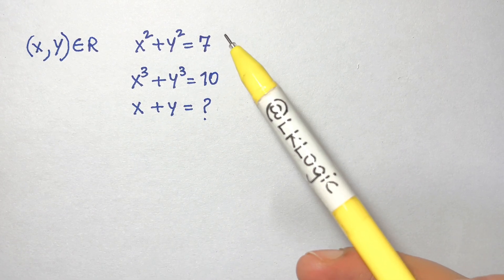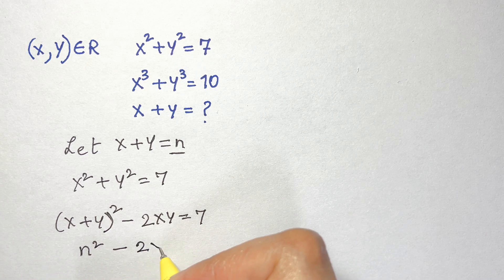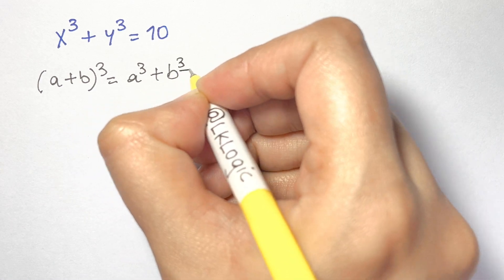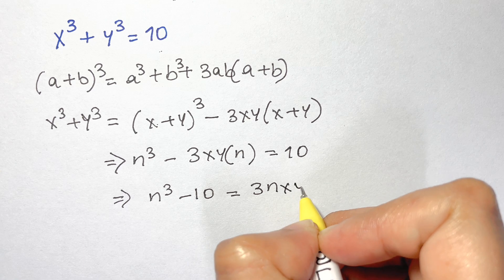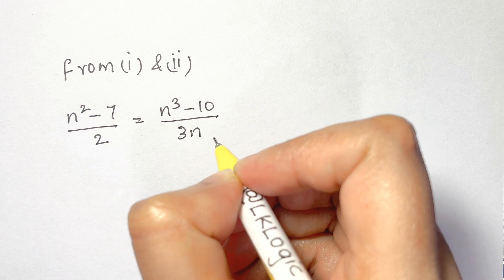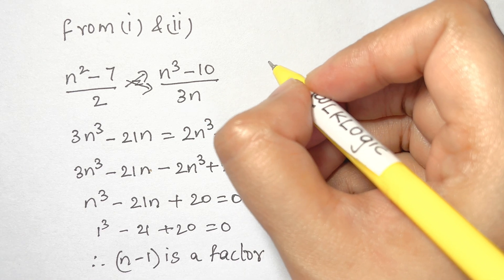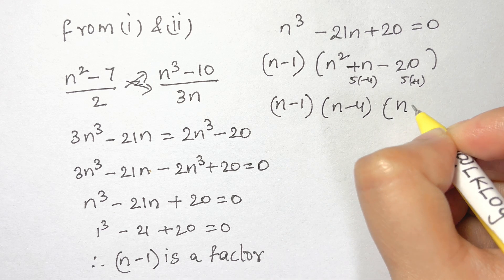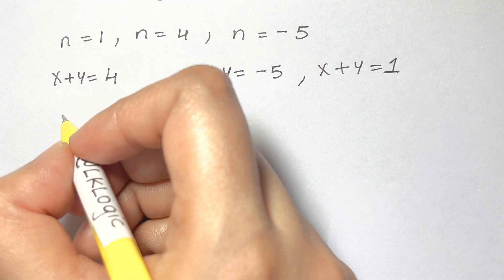Germany Math Olympiad Question | You should know this trick!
Germany participates at the IMO since 1991, whereas East Germany and West Germany had participated since 1959 and 1977, respectively. In the recent history, the best performance of a German team on an IMO was the 10-th place in 1996 and 2002. A number of students is invited to a training program based on two preliminary selection exams, and the IMO team is selected from these students through several tests during the training program.